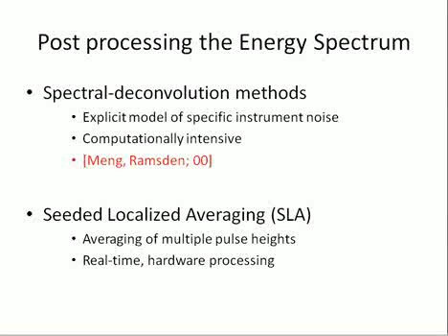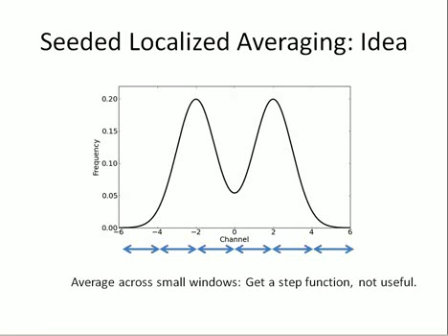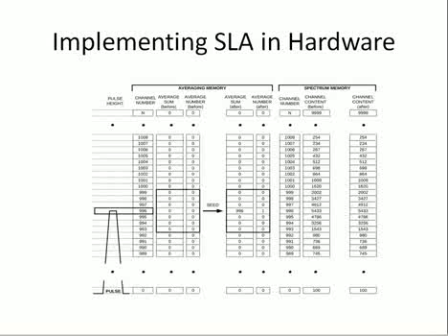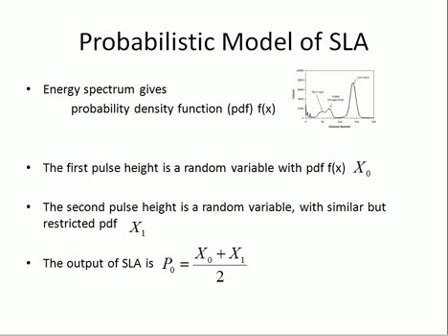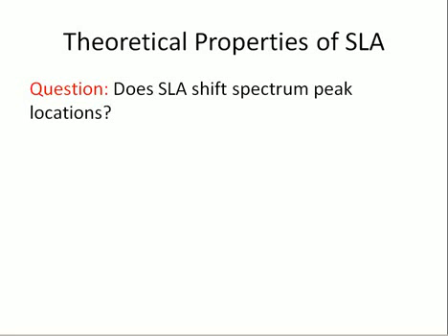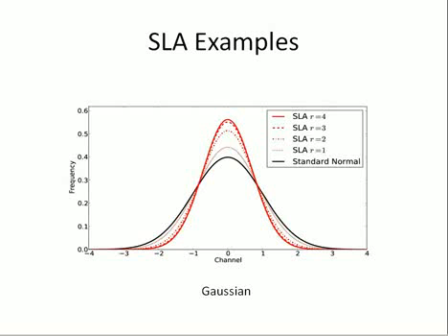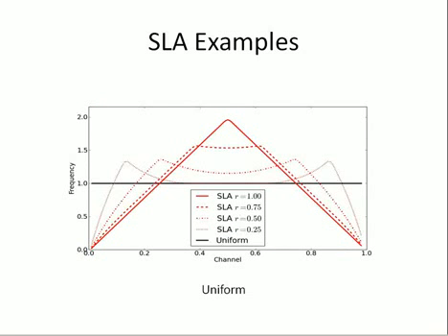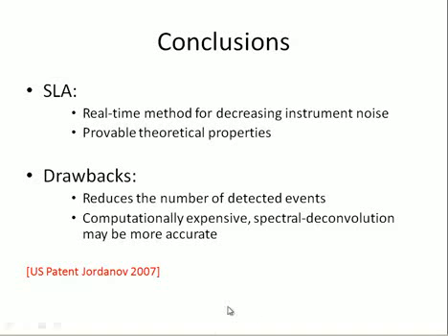Ned Dimitrov: Seeded Localized Averaging Talk